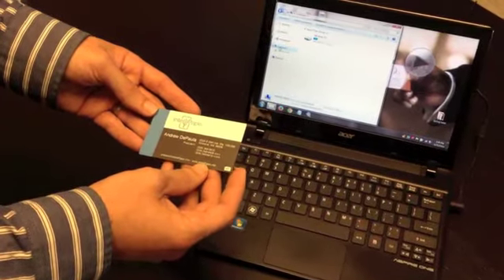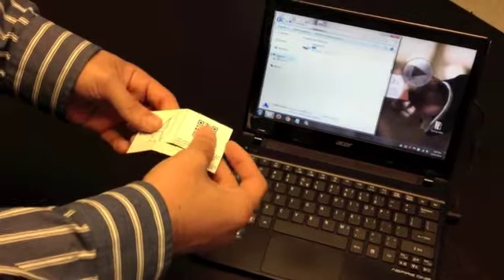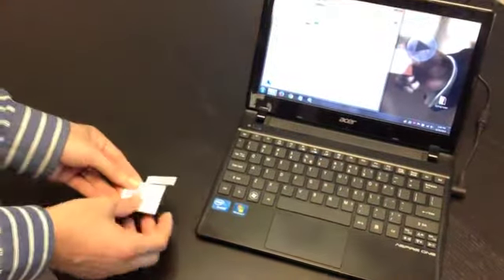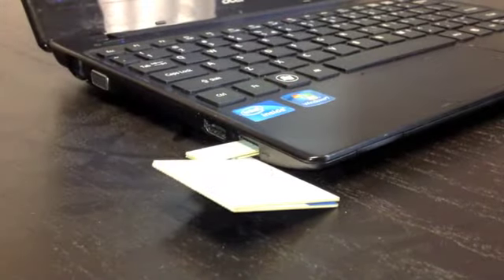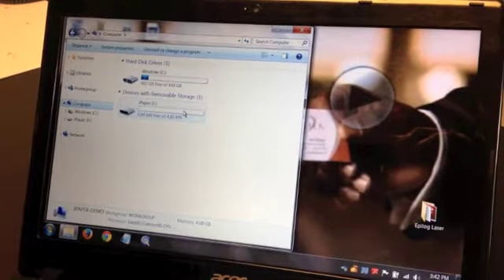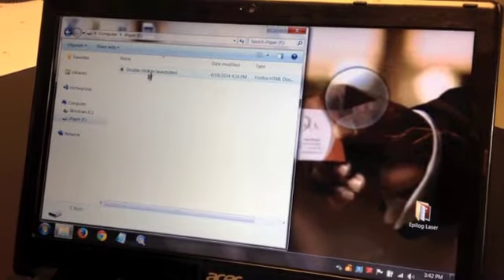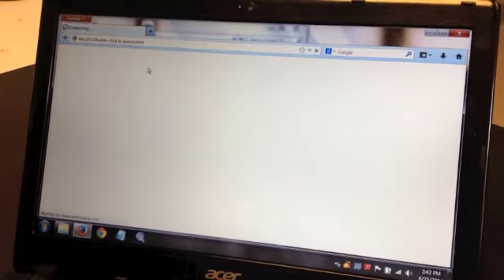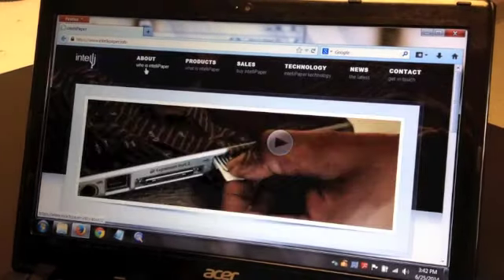swivelCard Demo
How does a smart USB business card work? Like this.